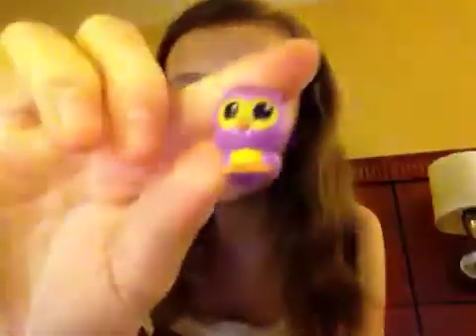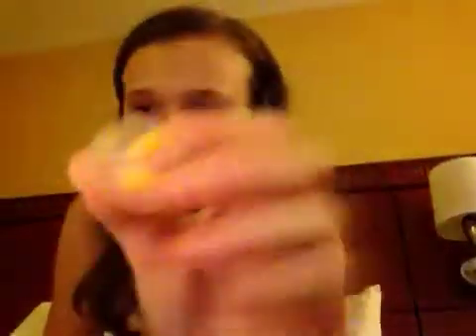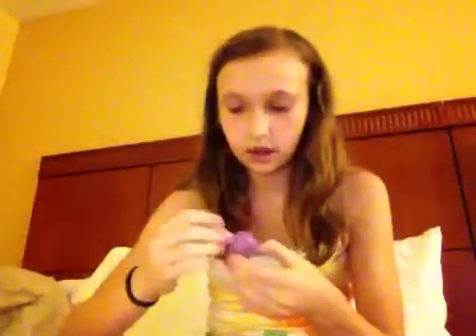new squinkies!!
part 2